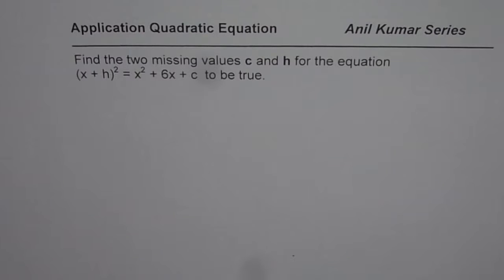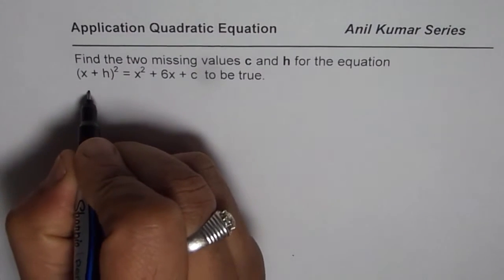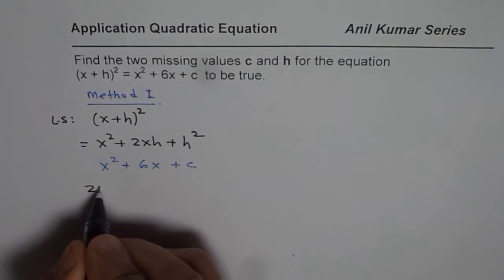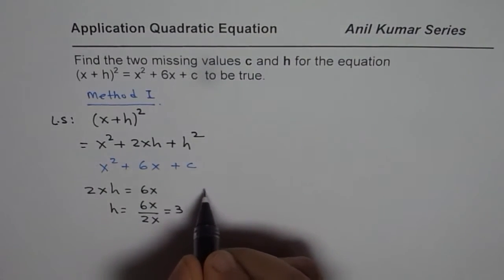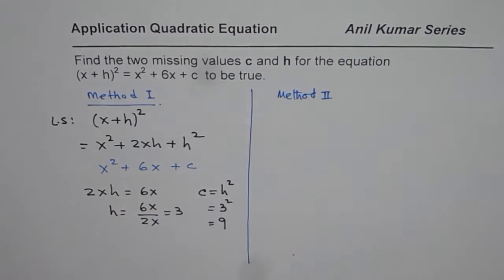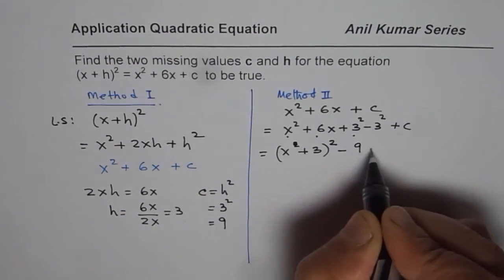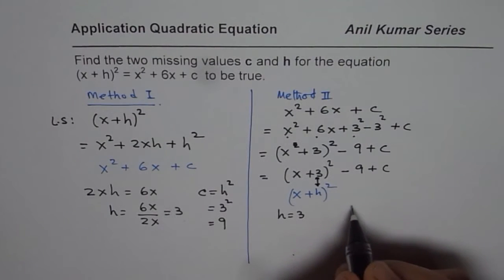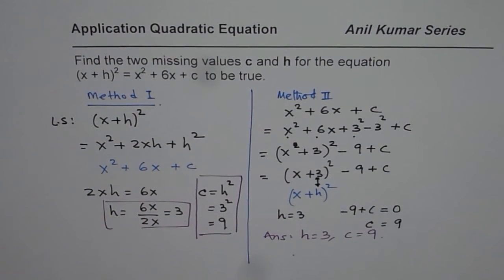Complete Square or Expand to Equate Quadratic Equations - EDEXCEL - GCSE - SAT